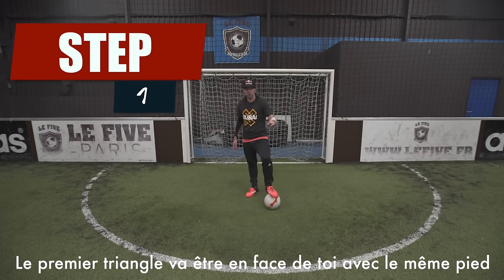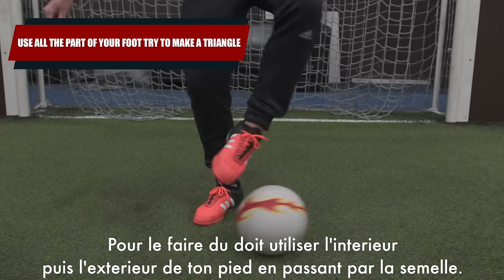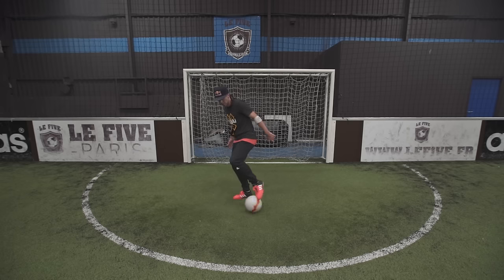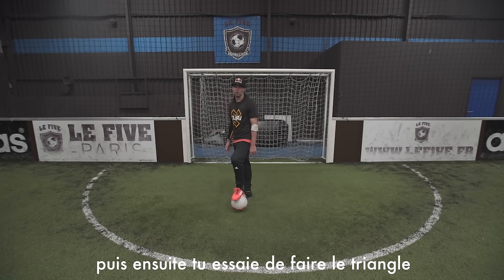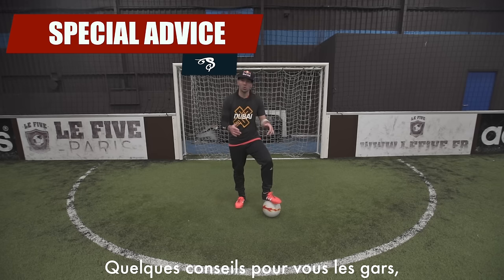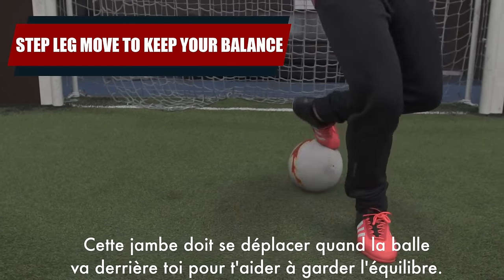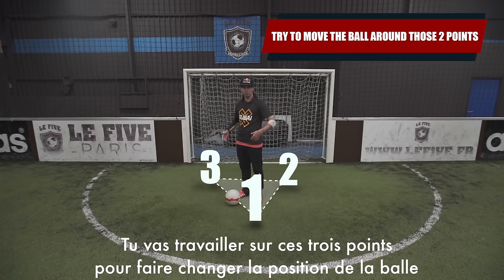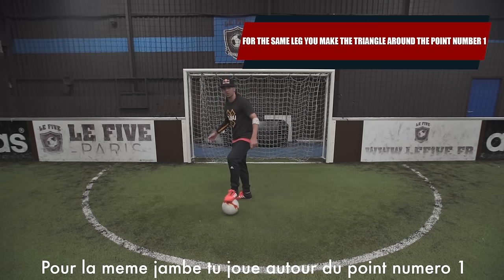#12 How to Dribble like me /Football skills / TRIANGLE MOVE @seanfreestyle Séan Garnier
Apprend a dribbler comme moi ;)
Learn how to dribble like me ;)

Séan GARNIER is double Football Freestyle World Champion,3X France champion, 1vs1 world Vice Champion, Red Bull athlete, Founder and member of S3 crew.

Séan GARNIER est DOUBLE champion du monde de freestyle, 3X Champion de France, Vice champion du monde de panna, Athlète RedBull et Créateur du crew S3Society